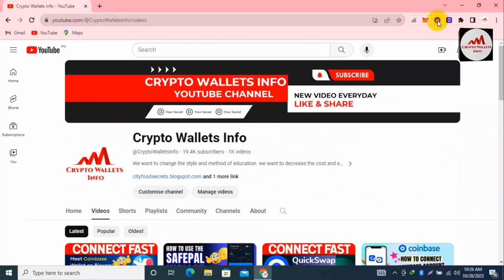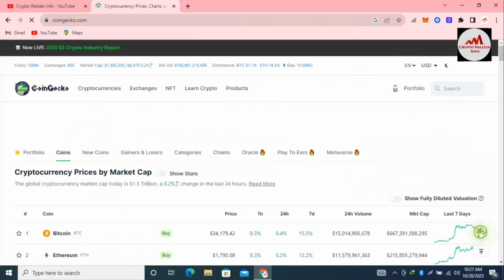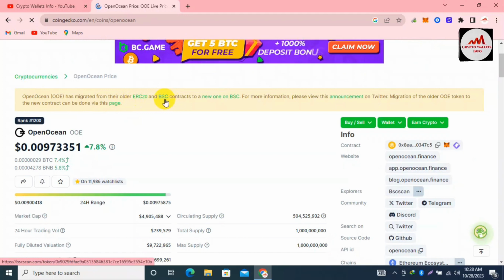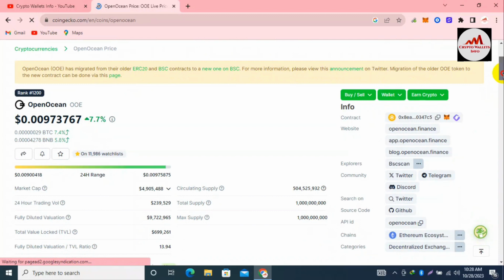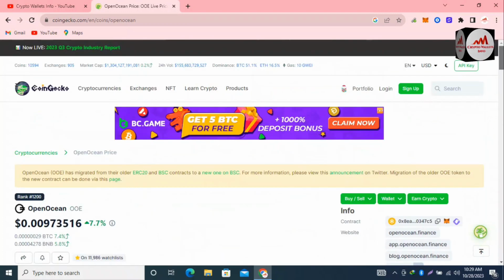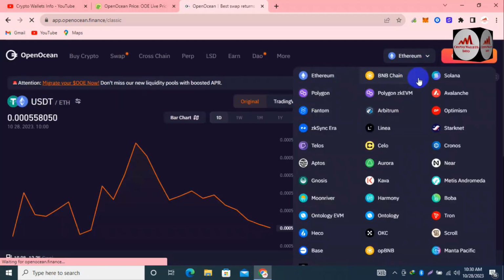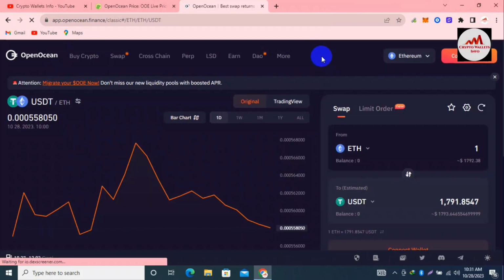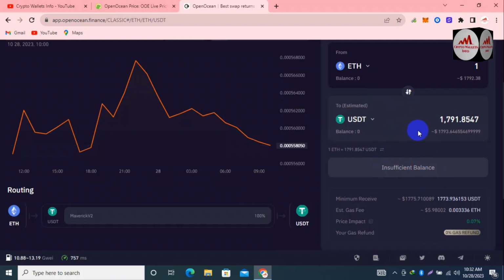How To Use Coinbase Wallet with OpenOcean Finance Dex (OOE) | Crypto Wallets Info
How To Use Coinbase Wallet with OpenOcean Finance Dex (OOE) | Crypto Wallets Info. OpenOcean is the most efficient DEX aggregator protocol for crypto trading that sources liquidity from DeFi markets and enables cross-chain swaps. Our intelligent routing algorithm finds the best prices from DEXes and splits the routes to provide traders the best prices with low slippage and fast settlement.